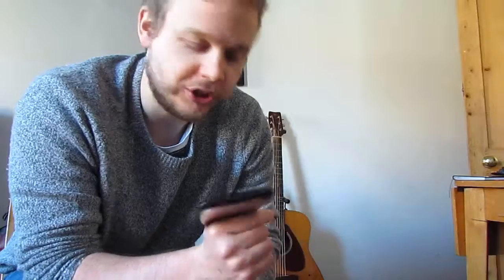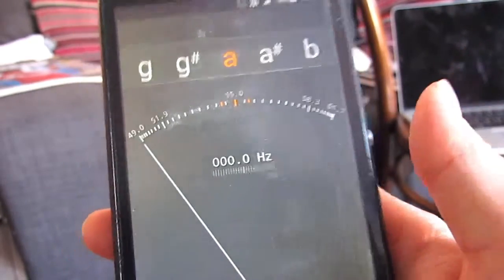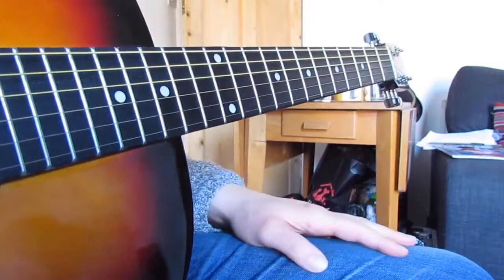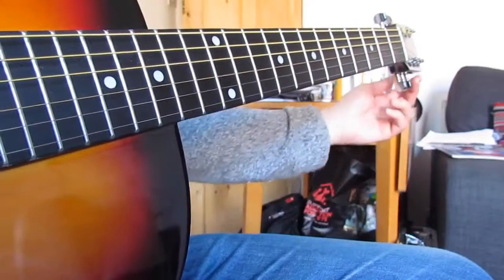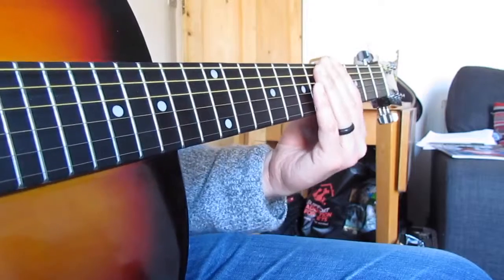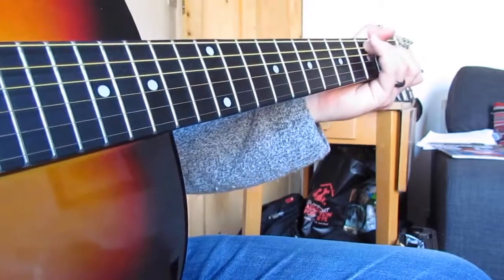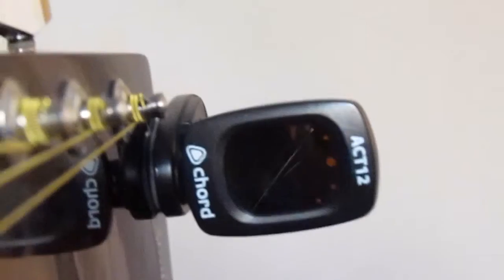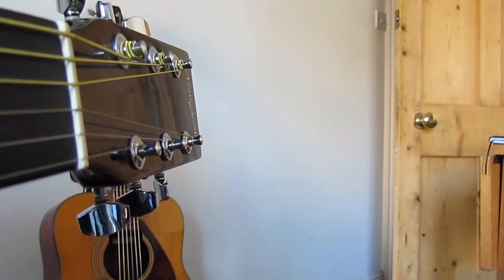Beginners - How to Tune a Guitar - with a smartphone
Hi Guys,

The next part of my beginners series takes you through how to tune a guitar first by using an app on a smartphone and then by using a clip on tuner. Probably the most important lesson I teach is this one!

Cheers